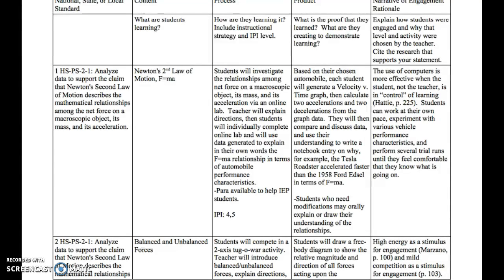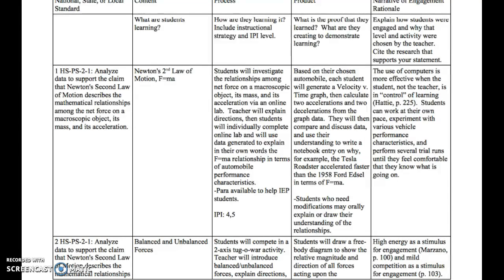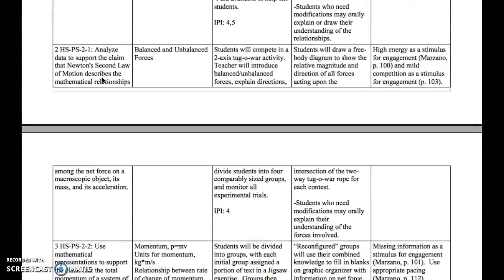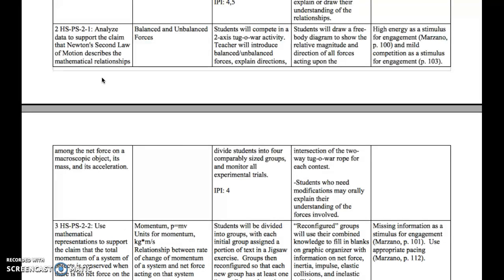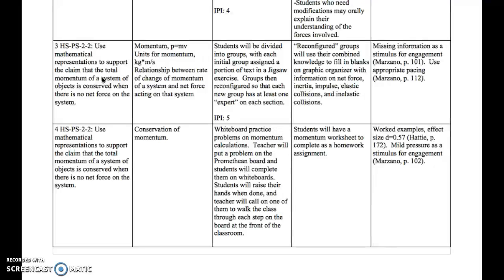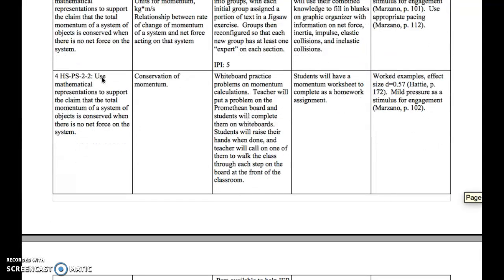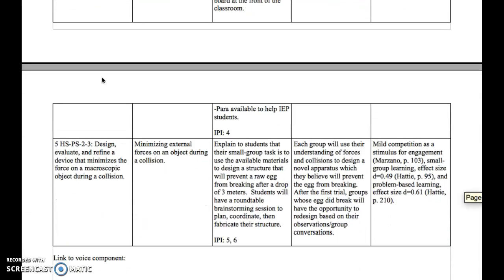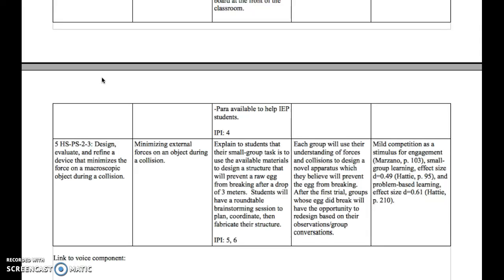SEED741 Engagement Table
Physical Science Engagement Table